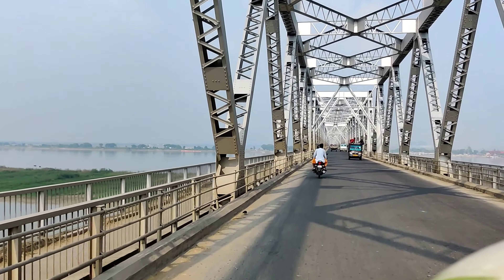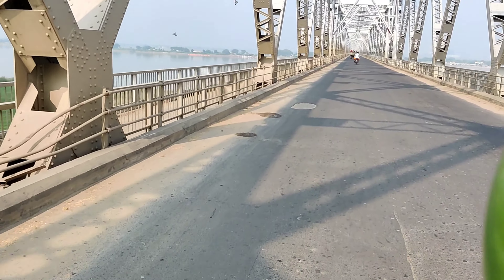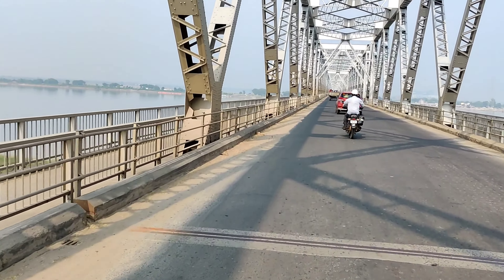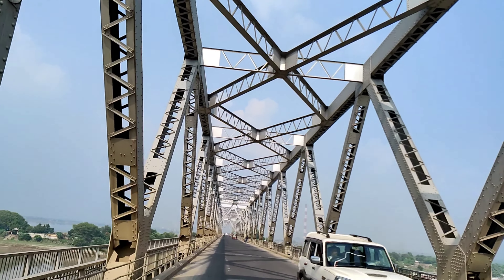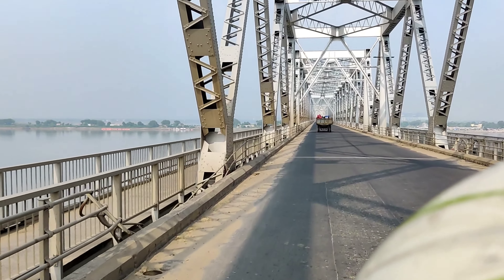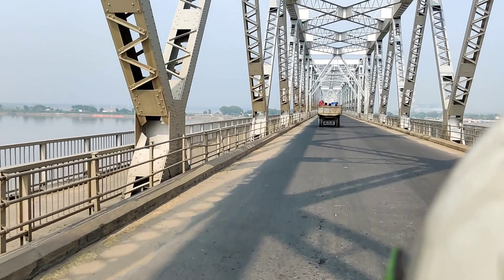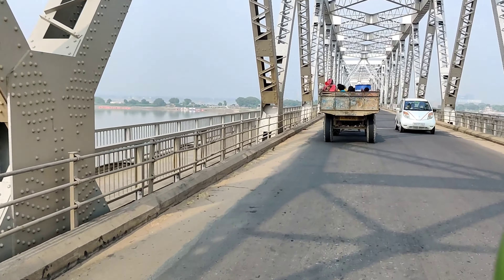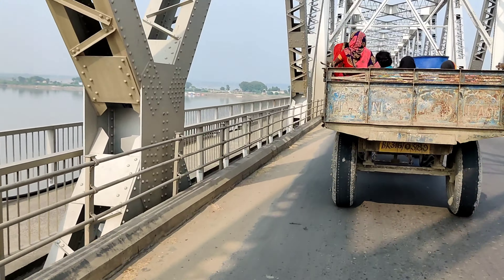Rajendra Bridge | Barauni | Bihar | PhakeerVlogs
Like The Video & Share with Others

Song : NCS (Carl Zeer & Waterbeld & Fearon - Talk To Me)
Thanx NSC